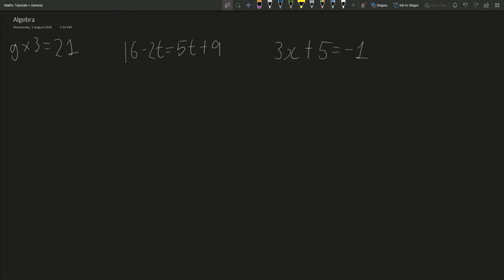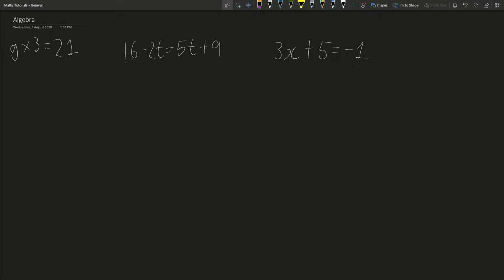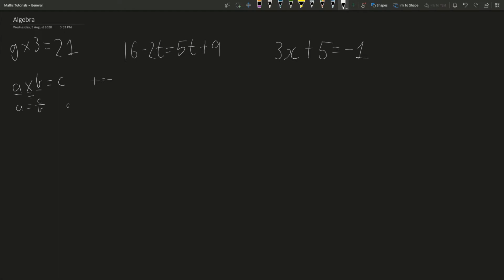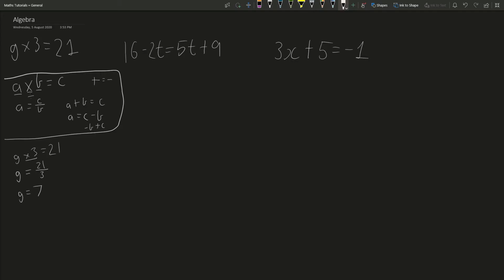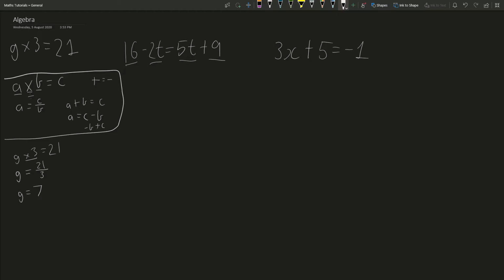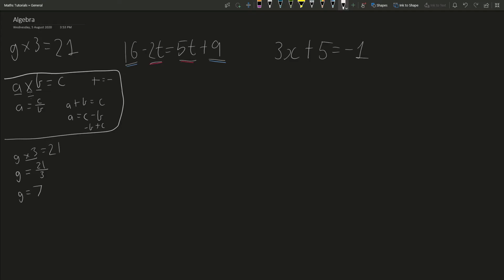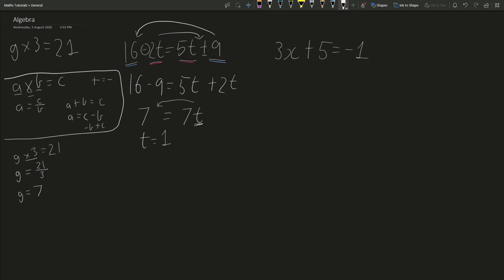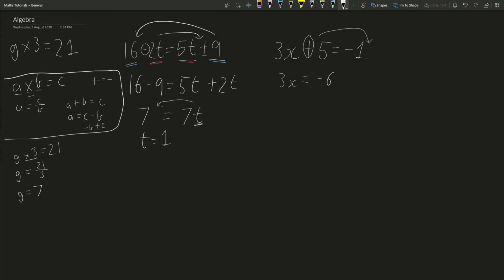Basic Algebra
In this video I walk through some basic algebra techniques. Leave feedback or video ideas below.